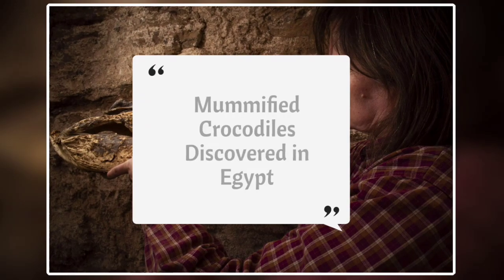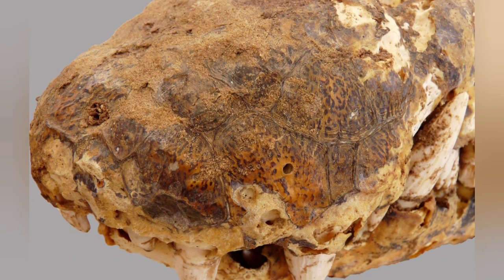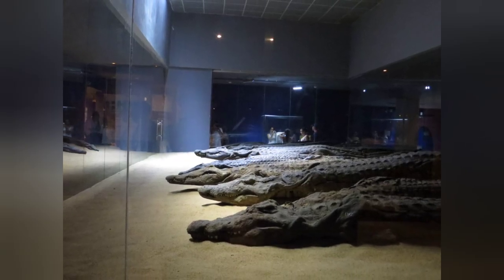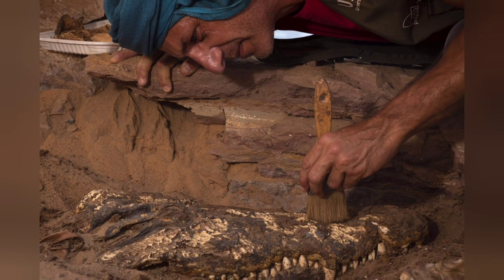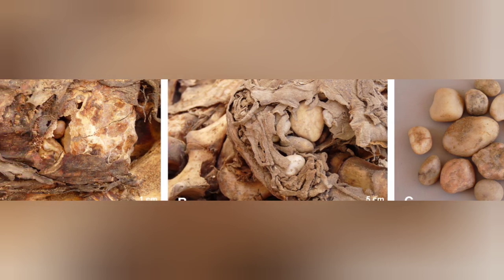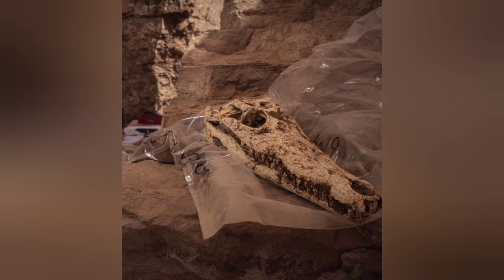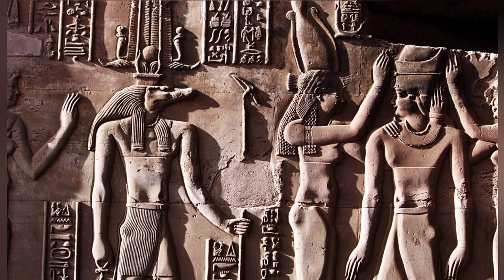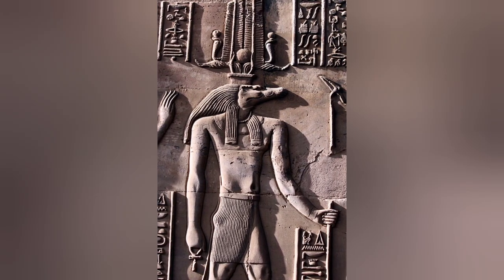Mummified Crocodiles Sacrificed to the Gods Uncovered in Egypt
While performing excavations at a site known as Qubbat al-Hawā in southern Egypt in 2019, archaeologists from the University of Jaén in Spain made a strange and startling discovery. They unearthed a tomb that contained the remains of 10 mummified crocodiles, which once swam the waters of the River Nile in large numbers during the time of the ancient Egyptian pharaohs.

Two of the Spanish archaeologists have joined forces with a pair of Belgian scientists to produce a full and complete analysis of the skeletons of these mummified crocodiles and their tombs, published in the journal PLOS One .

🎶 Music used in this video:

Invisible Beauty - Aakash Gandhi